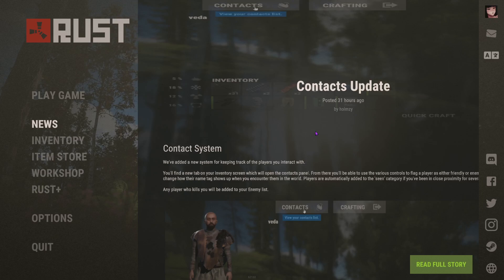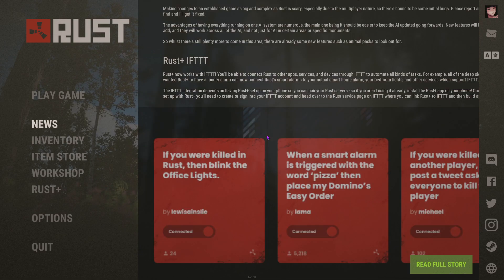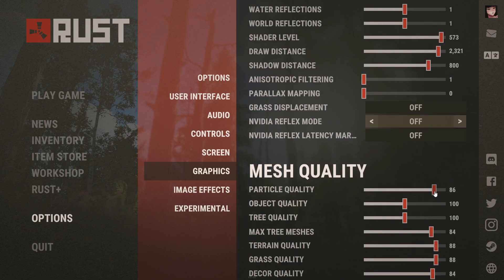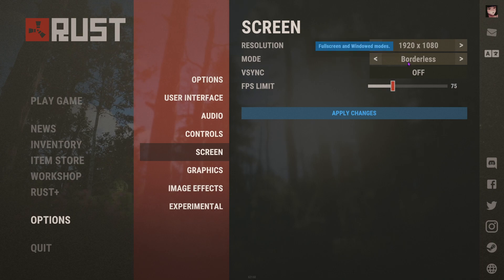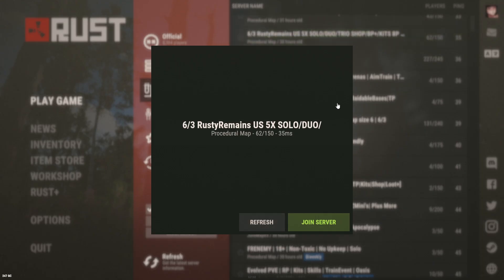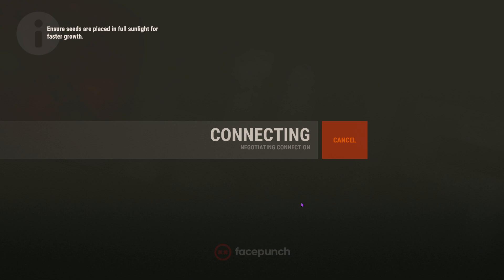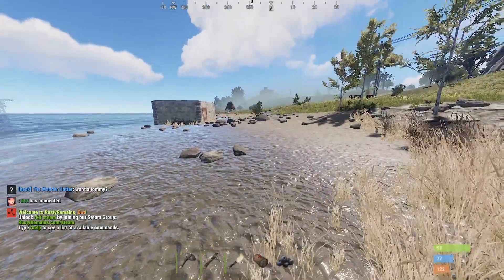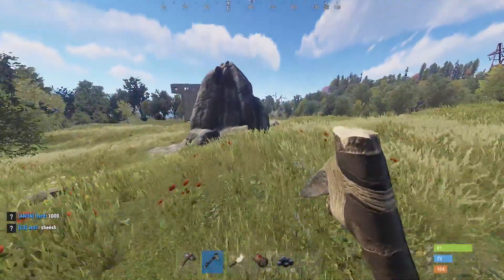Rust crashing while loading in server Read description for short answer!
To long did not watch basically Lower your graphic settings Cap fps at reasonable amount also make sure to play on good ping servers put GIBS to 0 and Dont use vsync!! I will Make a video on how to limit ram usage!

Chapters
0:00 Intro
0:36 Graphics Options
1:57 Choosing a server
3:05 Loading in
5:48 In the server
6:58 Outro

PLEASE IGNORE THE TAGS!